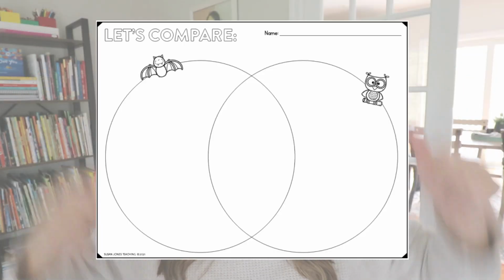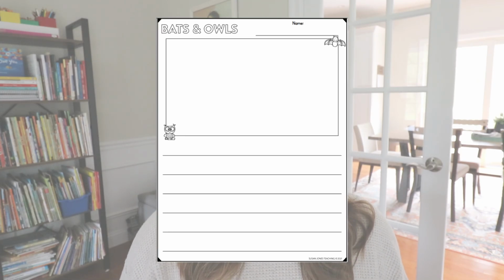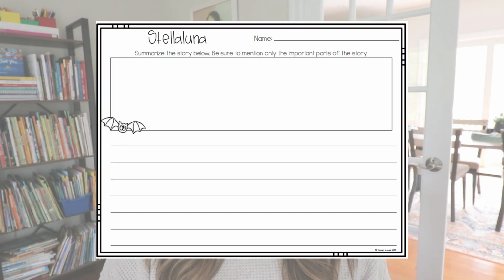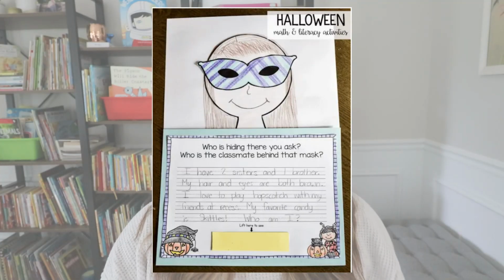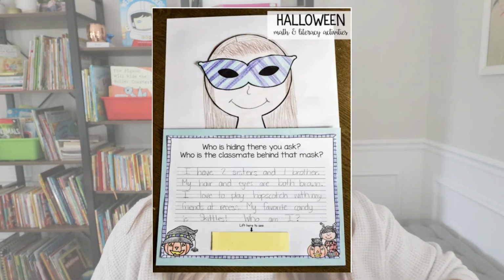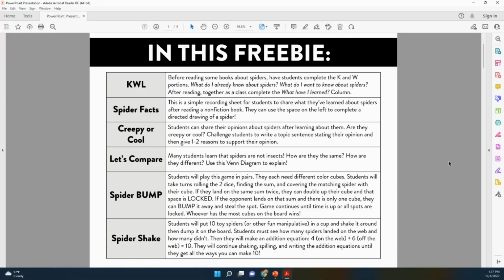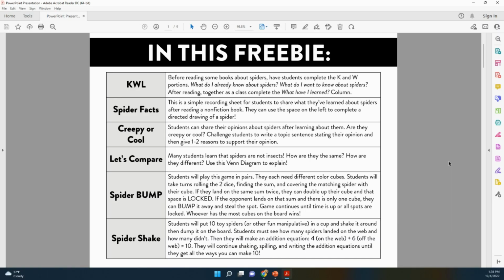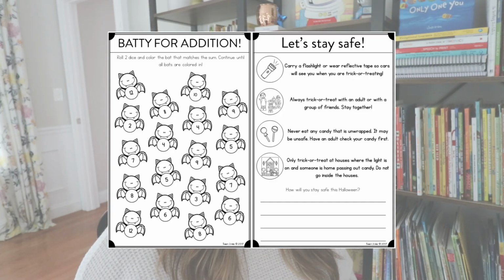Ten Fun Halloween Activities for Your Kindergarten, First, & Second Grade Class / October Activities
Teachers, do you need some fun Halloween and October activities to use with your students in kindergarten, first, or second grade?! In this video, I share 10 of my favorite activities and ideas for October! Just press play to watch.

Happy teaching,
Susan Jones